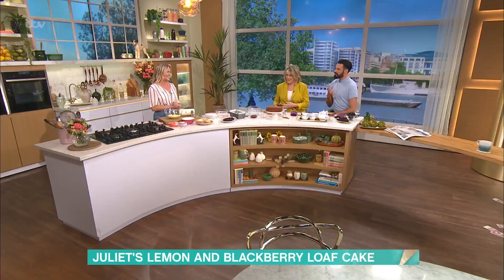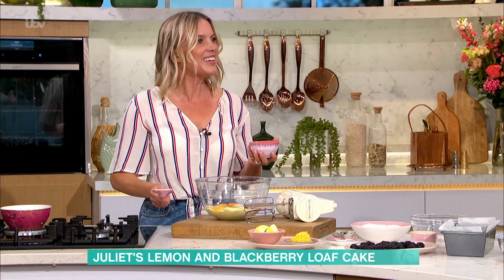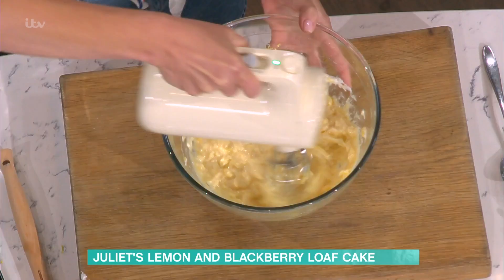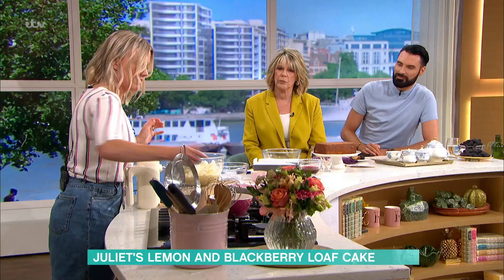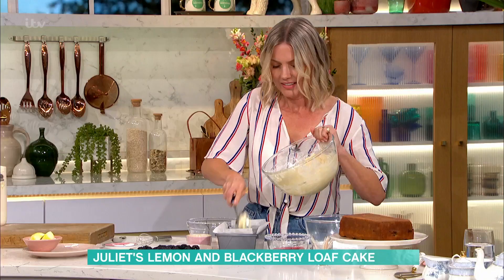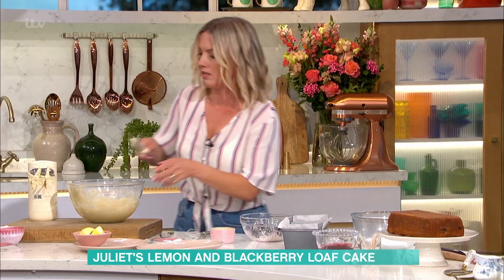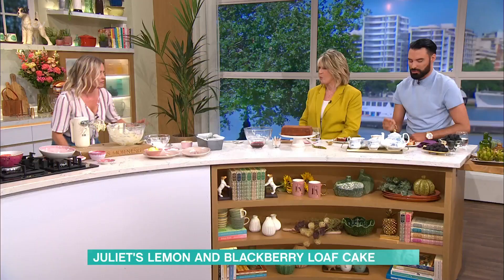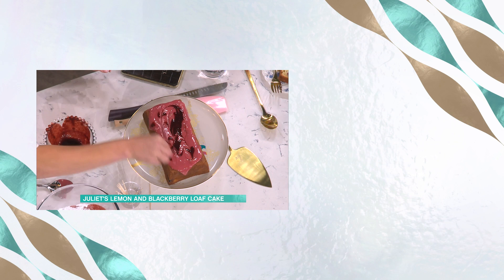Juliet’s Lemon And Blackberry Loaf Cake | This Morning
The heatwave has filled our hedgerows with an early crop of blackberries, so Juliet is making the most of them with her lemon and blackberry loaf cake. Sweet, juicy blackberries are baked into the loaf itself and Juliet tops with tangy lemon drizzle topping - the perfect bake for this Bank Holiday weekend!